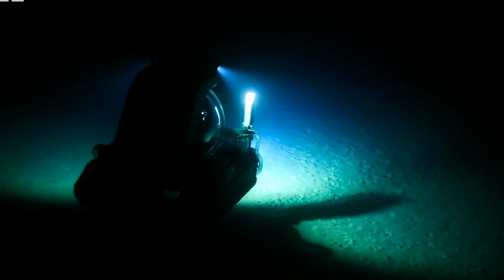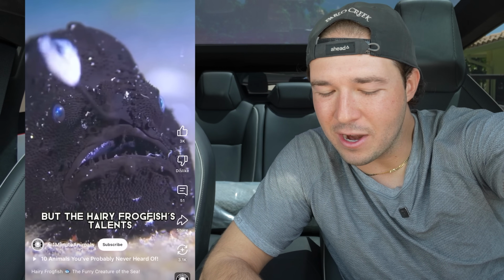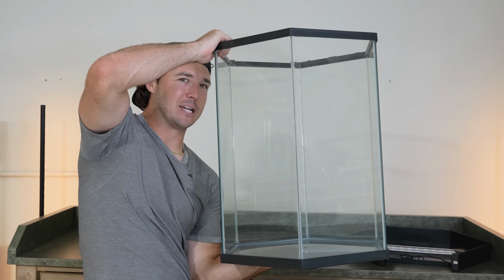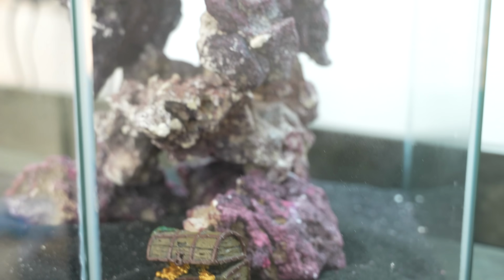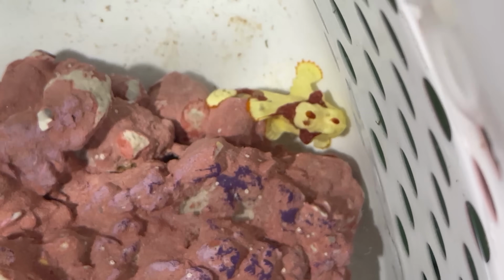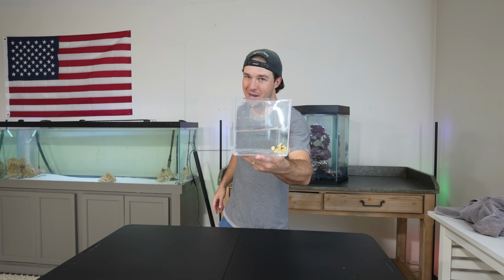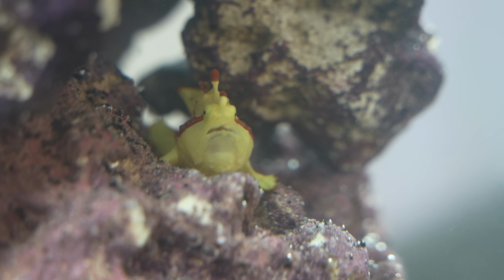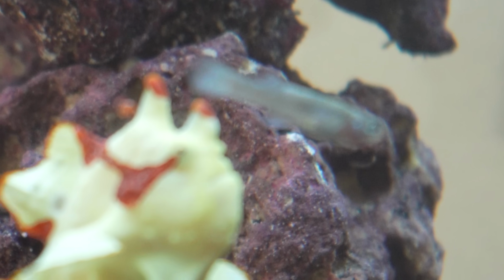I Bought a Pet Deep Sea Creature...